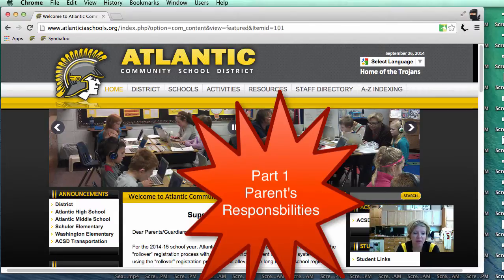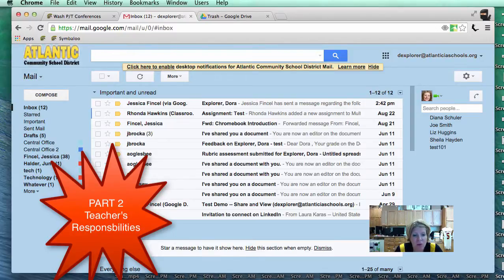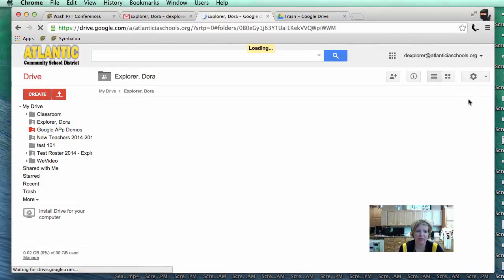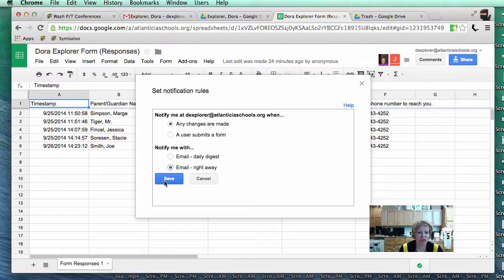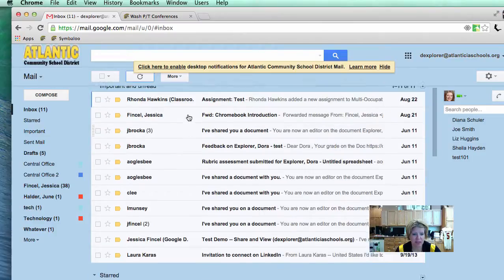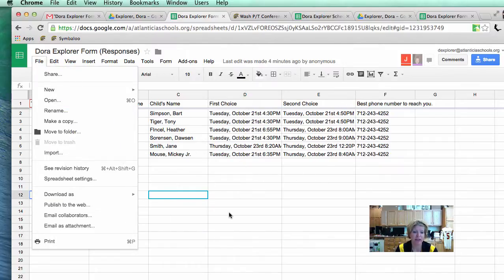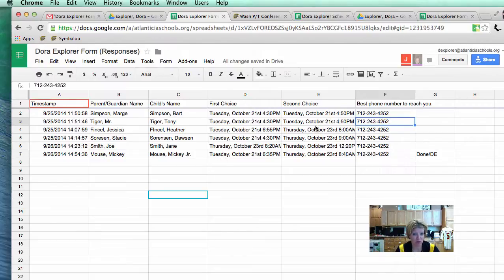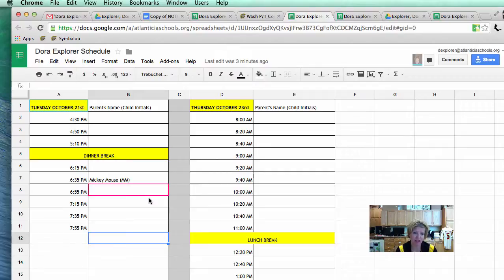Washington PT Conferences